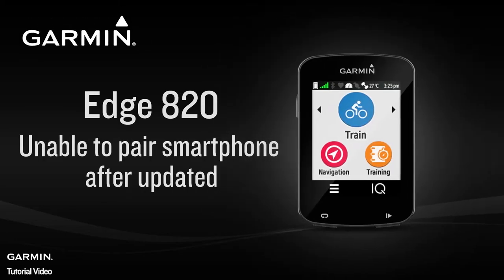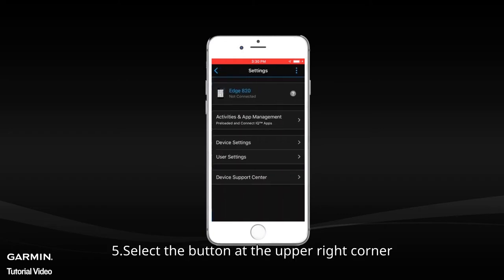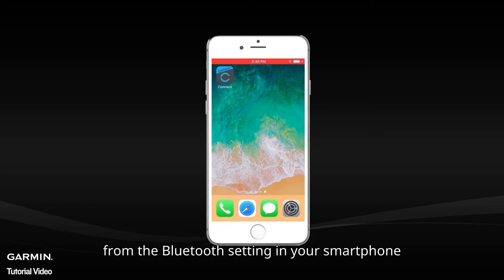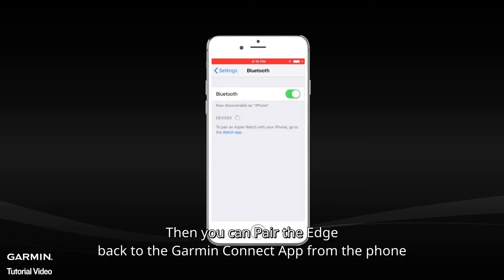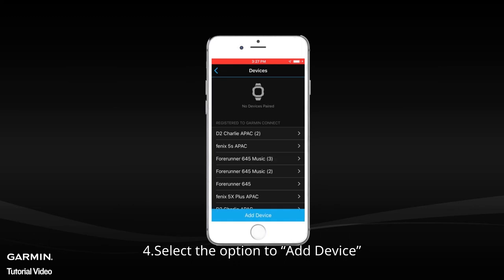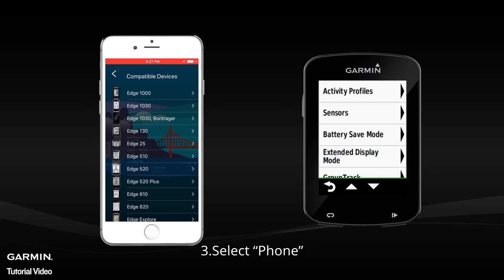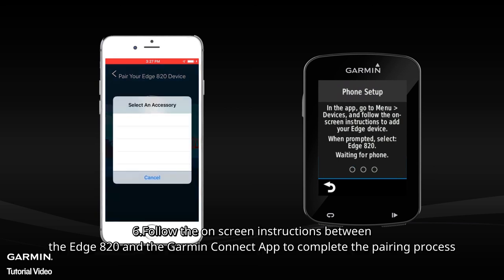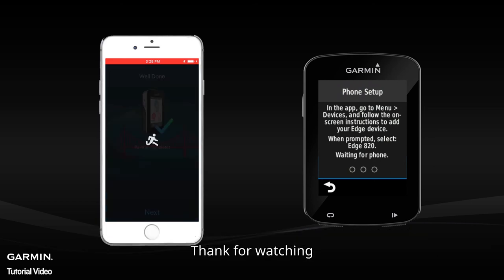Tutorial - Unable to pair smartphone after Edge 820 updated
Garmin previously released a software update for the Edge 820 that required a redesign of how the Edge communicates with a Smartphone when paired through the Garmin Connect App. If you are running a software version older than 9.00 you will be required to set up the Bluetooth connection to a Smartphone again when you update the software on the Edge 820. Installing the update will prompt some on-device steps to remove and add the Edge 820 from the Garmin Connect App.